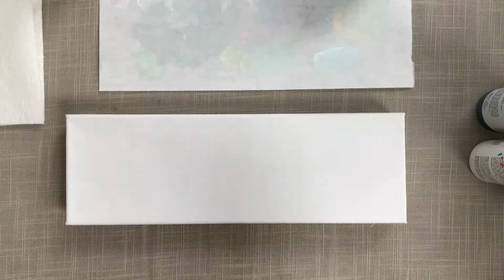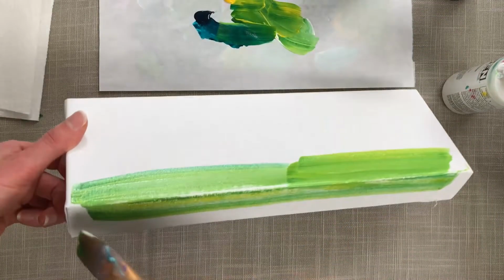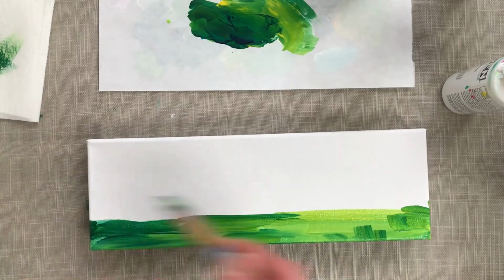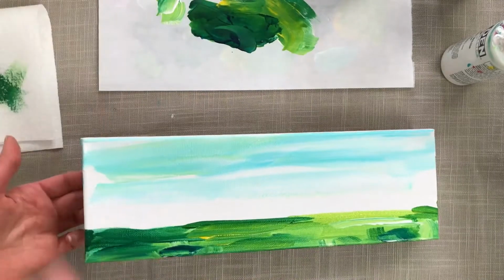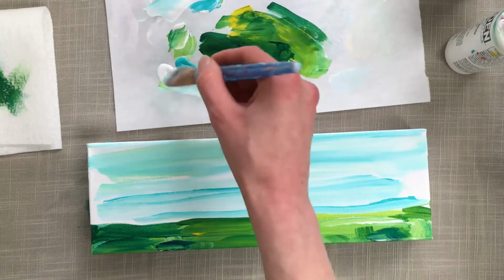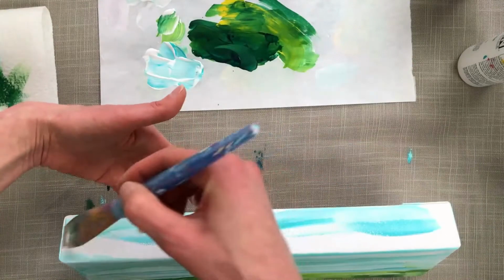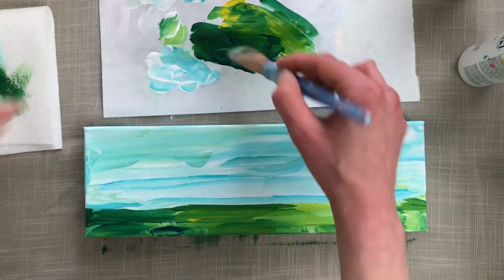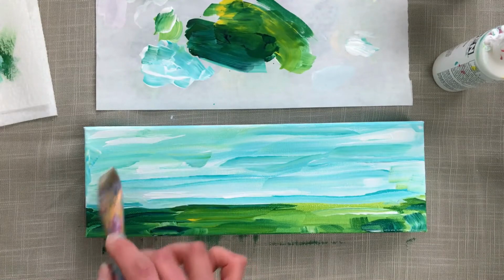Easy Loose Abstract Landscape Painting Demo. Painting a Landscape with Acrylics on Canvas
Easy Abstract Landscape Painting Demo.

Today I am painting a simple abstract landscape with acrylics on canvas.

Tag me on Instagram @ellebyersart and ellebyersart if you paint something inspired by one of my tutorials. I would love to see what you create!

Here are the supplies and paint colors I used for this painting:
4 x 12 inch canvas
palette paper
paint brushes water to clean brushes
paper towels
acrylic paint

Paint colors and brand:
Titanium White - Golden
Turquoise Phthalo - Golden
Hansa Yellow Medium - Golden